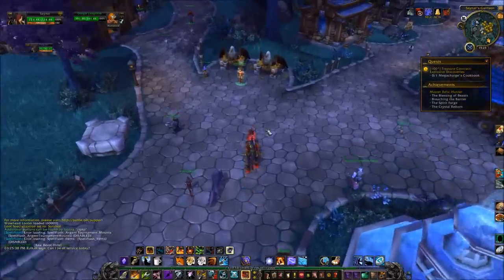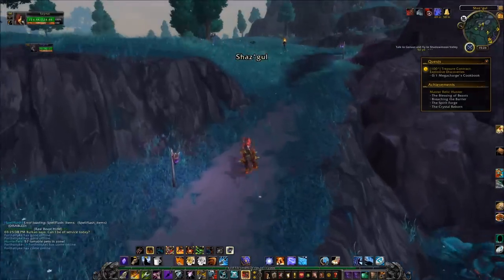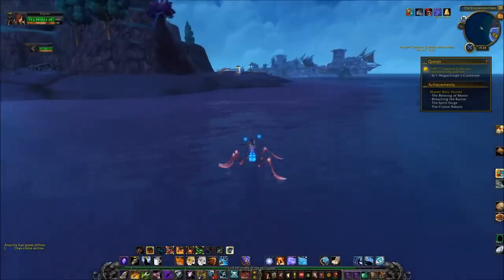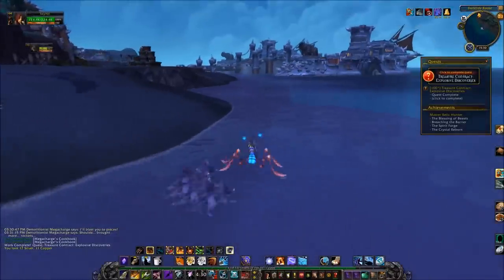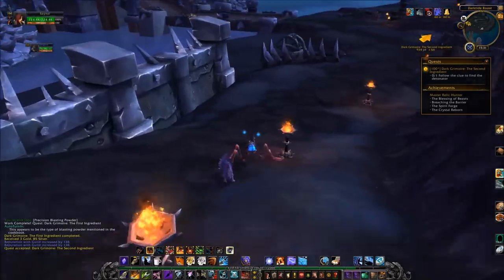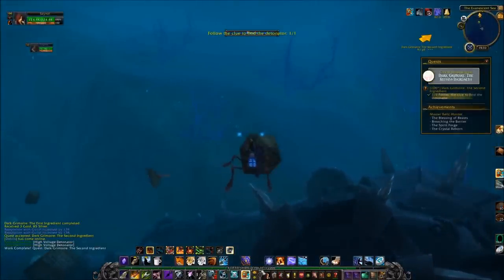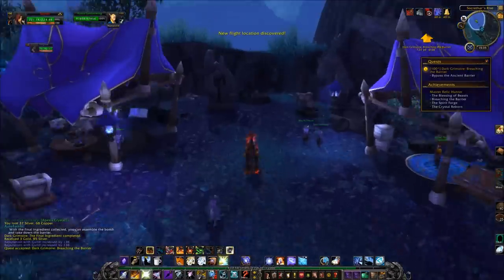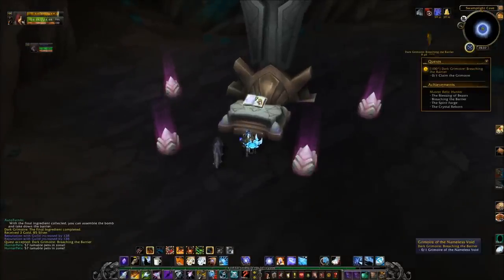Treasure Contract: Explosive Discoveries [Breaching the Barrier]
If you don't have the  Reins of the Azure Water Strider, make sure to have a few  Elixir of Water Walking/ Draenic Water Walking Elixir

Fly to Socrethar's Rise or Darktide Roost fly point.

If you don't have either of these, you can fly to Twilight Glade, in Shadowmoon Valley.
Then travel south to Darktide Roost.

1.  Treasure Contract: Explosive Discoveries
• The coordinates for Demolitionist Megacharge are located in the vicinity of 56.3,91.9
• Kill him and loot the  Megacharge's Cookbook.

2.  Dark Grimoire: The First Ingredient
• Travel up the hill to the coordinates 63.7,93.9 for the Precision Blasting Powder.

3.  Dark Grimoire: The Second Ingredient
• Travel to the waters between Darktide Roost and Socrethar's Rise at coordinates 50.5,89.6.
• Go underwater to click the  High Voltage Detonator.

4.  Dark Grimoire: The Final Ingredient
• Travel to Socrethar's Rise roughly to coordinates 49,82.
• Any demons here will drop the  Demon's Blood, but I've found the best targets are the Fel Imp due to the low health of less than 10k and their numbers.

5.  Dark Grimoire: Breaching the Barrier
• After you have collected all 5  Demon's Blood, travel to coordinates 43.9,77.5, grab the flight point if you don't already have it.
• Travel to coordinates, 42.6,74.1, by going up the hill next to the flight point and jumping down one ledge at a time.
• Click the cave's "instanced entrance" and enter (avoid touching the light beams and circles on the ground).
• The best course I've found it on jumping over the beams and hugging the right side of the wall.
• Loot the  Grimoire of the Nameless Void, and turn in the quest at your garrison.